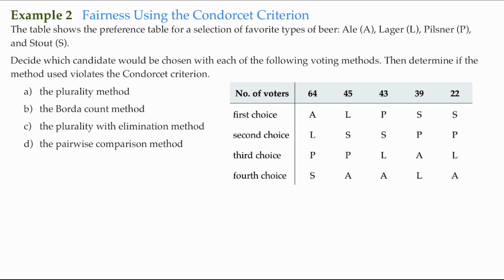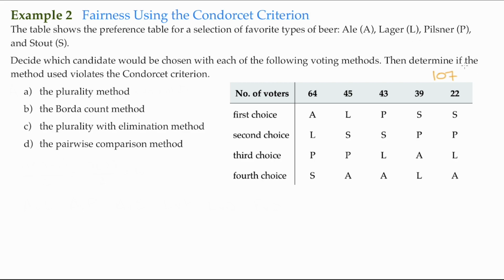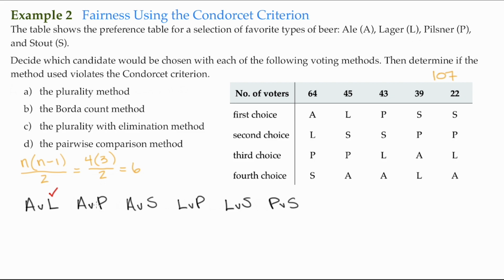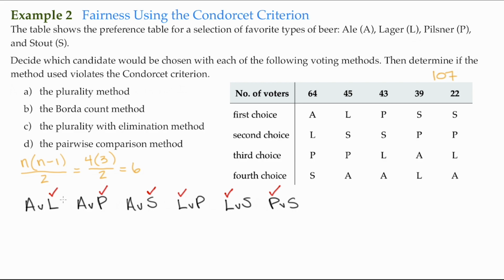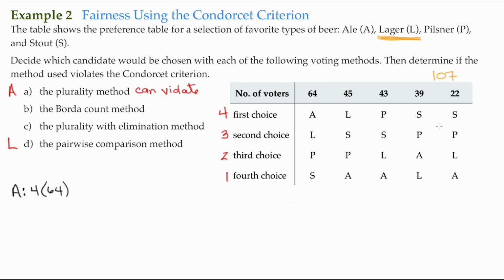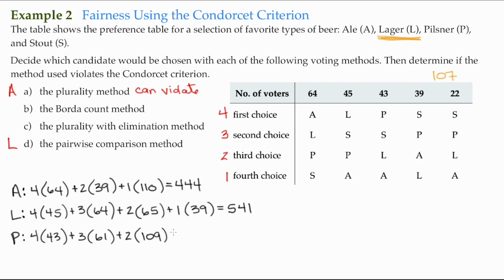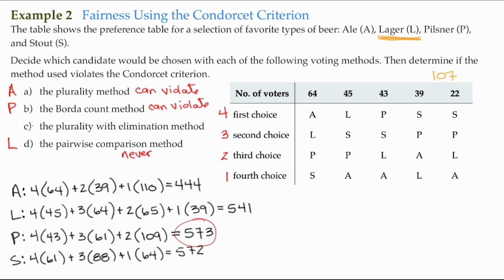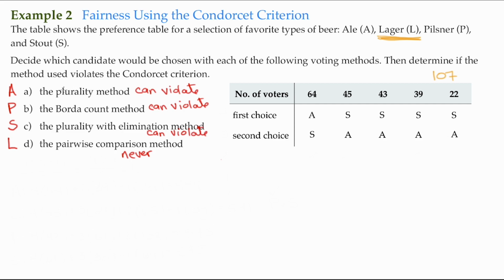11.2 Example 2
Discovering Mathematics
Chapter 11 Selecting a Winner
Section 2 Fairness in Voting
Example 2